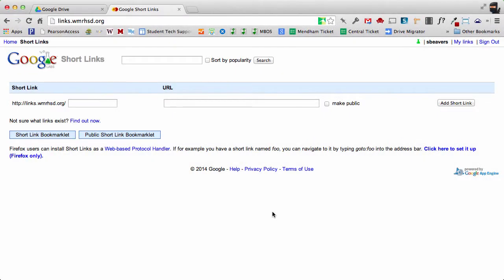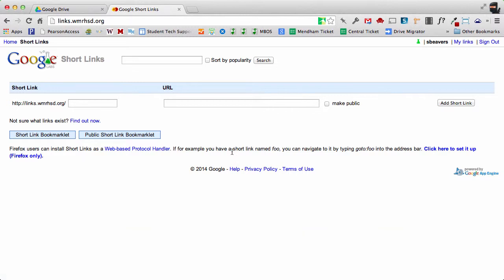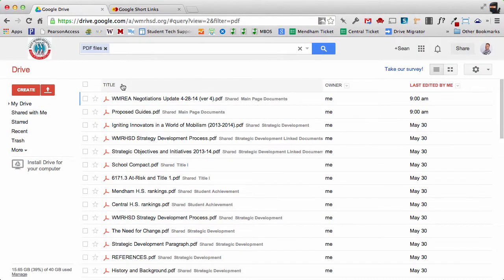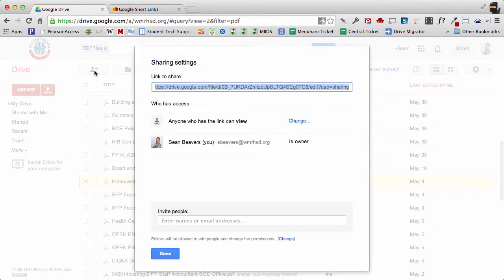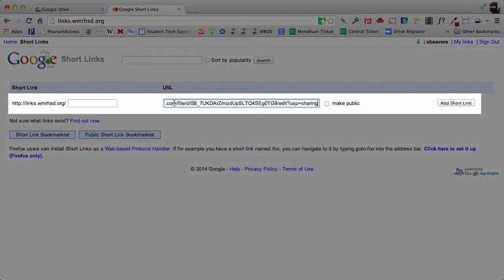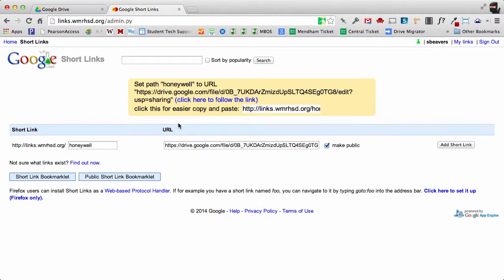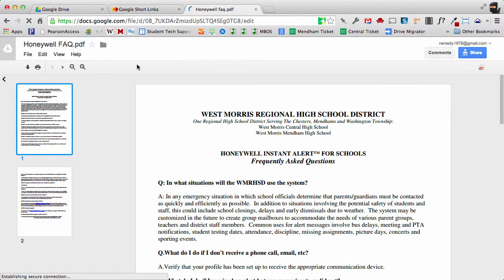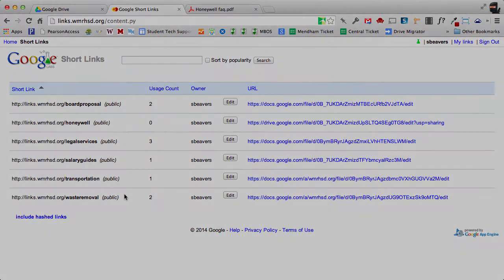Short Links URL Shortener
In this video I demonstrate how to use the Short Links URL shortener which is now available for our Google Apps domain.